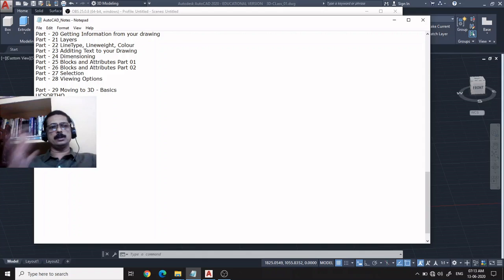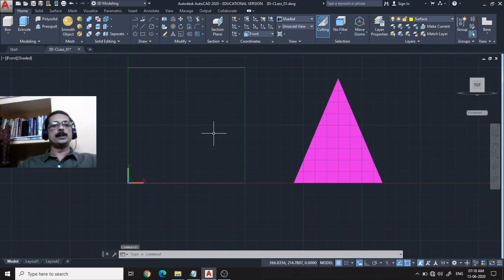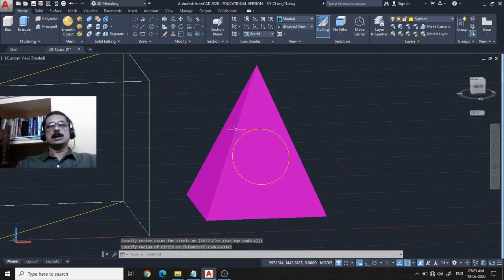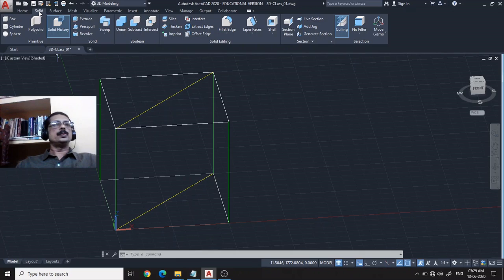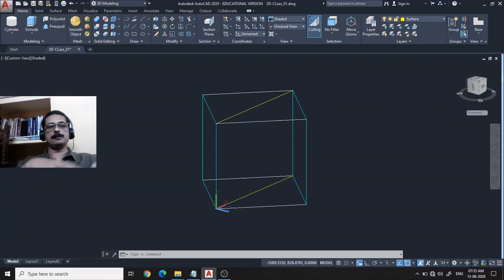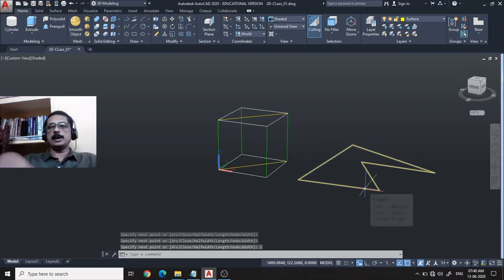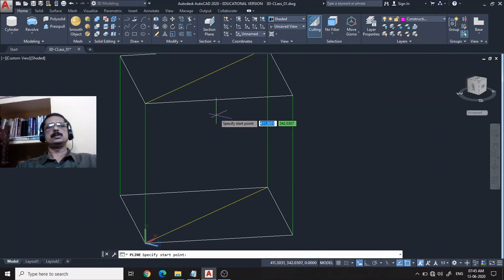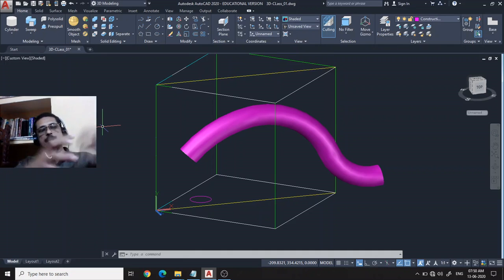Fden3210 Part 30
AutoCAD 3D